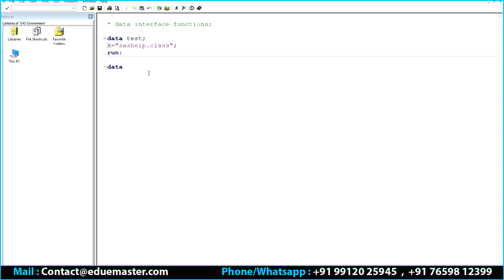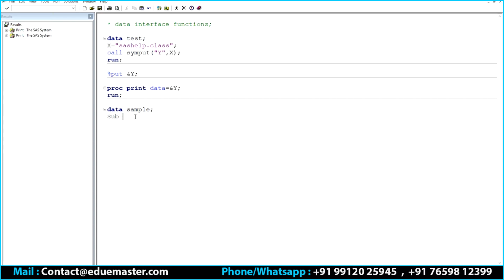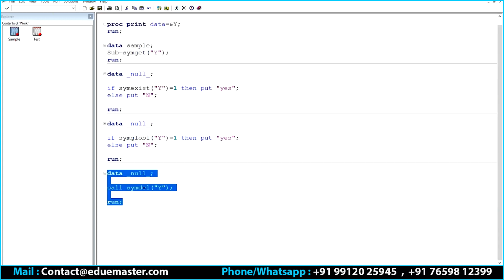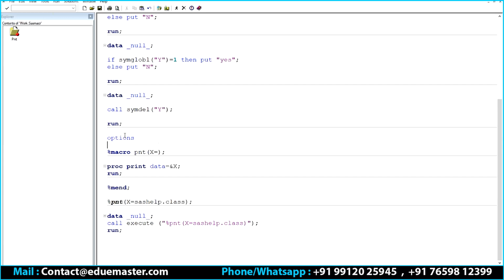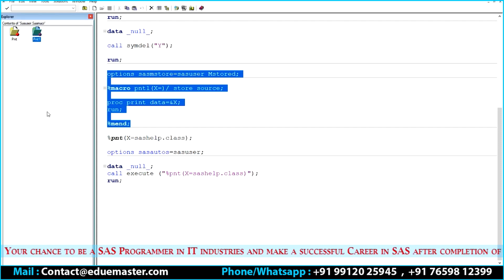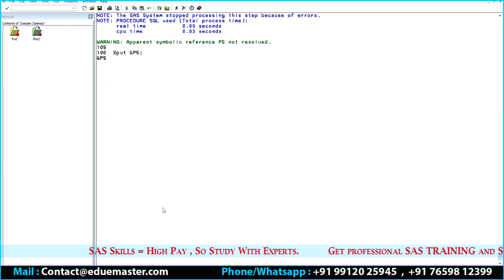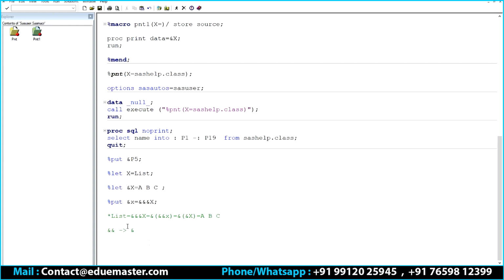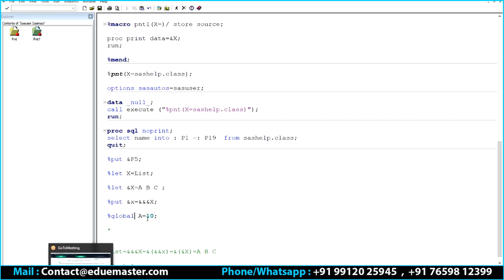SAS Tutorials For Beginners| Clinical SAS Programming Full Course -Day 30 | MACRO Programming in SAS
Day 30 Clinical SAS Programming Full Course for Free MACRO Programming in SAS

Base SAS
Advanced SAS